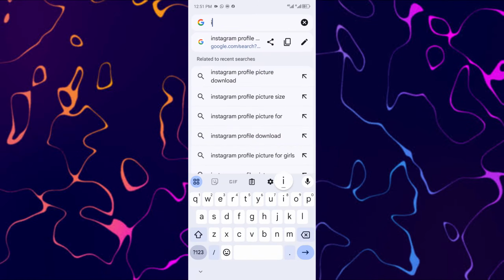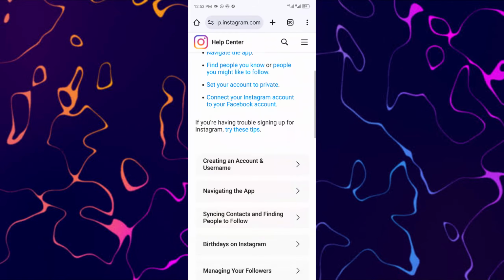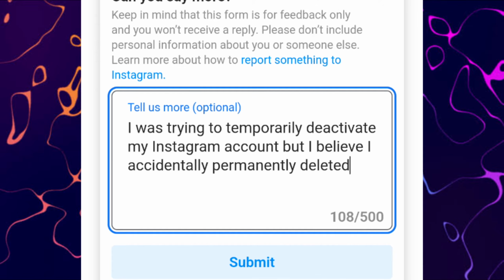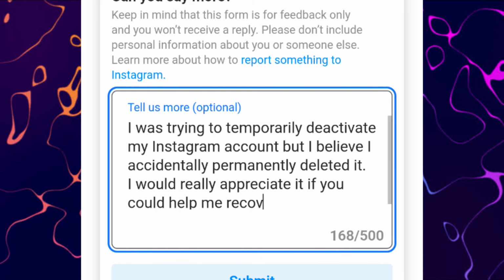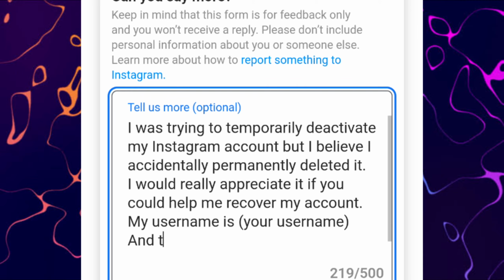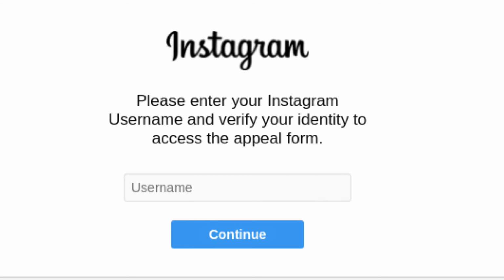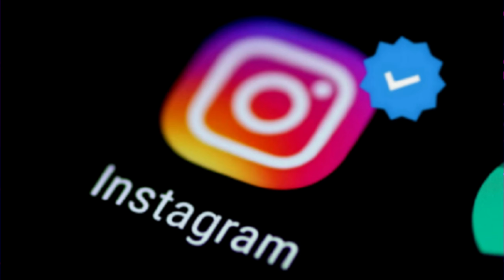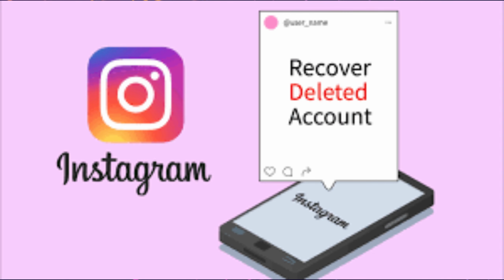How To Recover Permanently Deleted Instagram Account After 30 days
SAMPLE MESSAGE YOU CAN SEND:

I was trying to temporarily deactivate my Instagram account, but I believe I accidentally permanently deleted it. I would really appreciate it if you could help me recover my account.

This video tutorial explains in detail how to recover permanently deleted Instagram account after 30 days. This is an issue many people face, and it can be a frustrating experience. This video provides a step-by-step guide that may help you get back permanently deleted Instagram account despite the odds. The tutorial is easy to follow and can be completed in just a few minutes.

If you've been struggling to recover deleted Instagram account, then this video is for you. The tutorial will walk you through the process of contacting Instagram support and submitting a request to restore permanently deleted Instagram account after 30 days. It emphasizes the importance of being patient and persistent throughout the process. The video will also explain some additional tips that may increase your chances of success.

This video is for anyone who has permanently deleted Instagram account recovery after 30 days and wants to try to get it back. By following the steps in this tutorial, you'll have the best possible chance of recovering your account. How to get your Instagram account back after you think all hope is lost is a big problem for many, and this video aims to fix it.